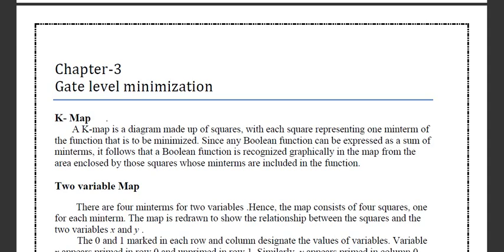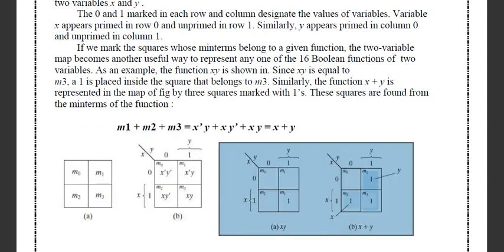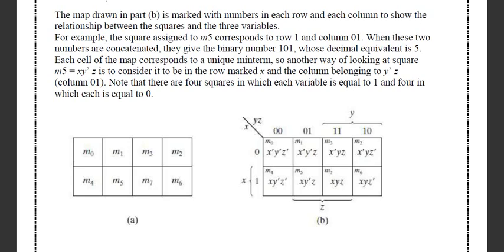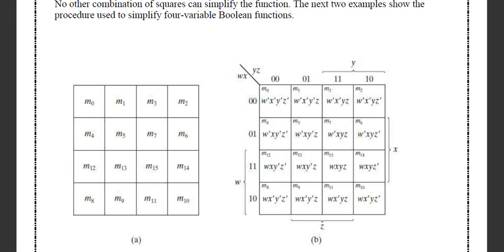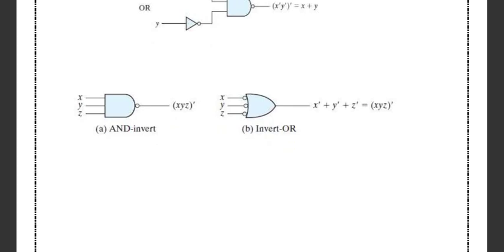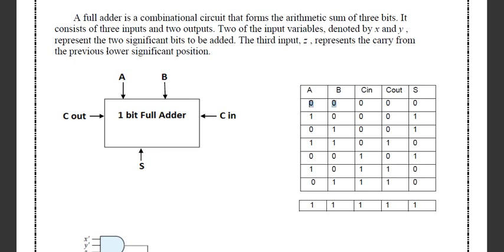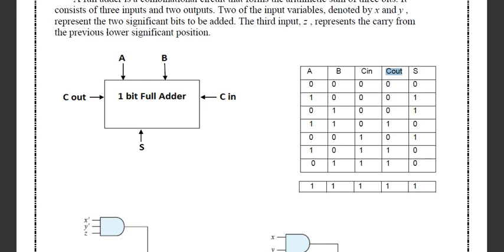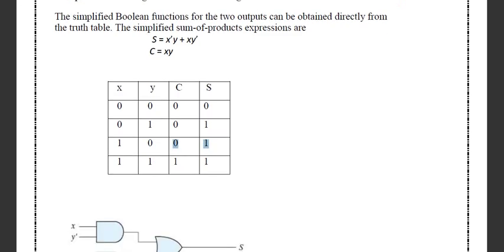introduction to kmap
K- Map,Four variable K-map,Don’t care condition,NAND Circuit
Three-Variable K-Map,